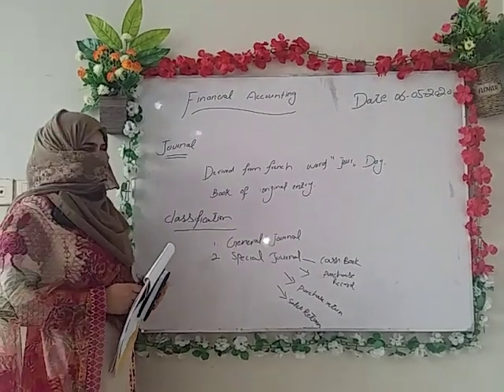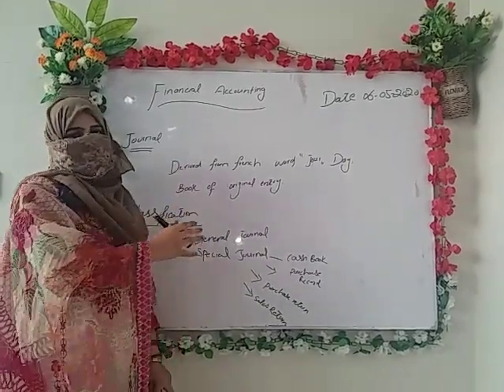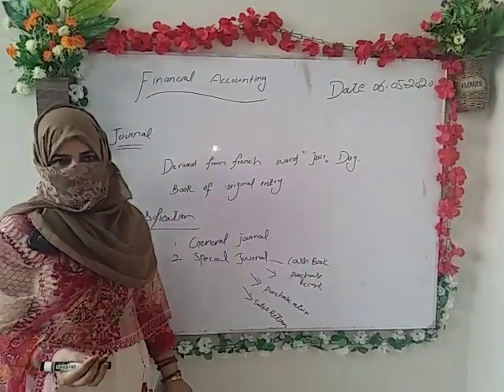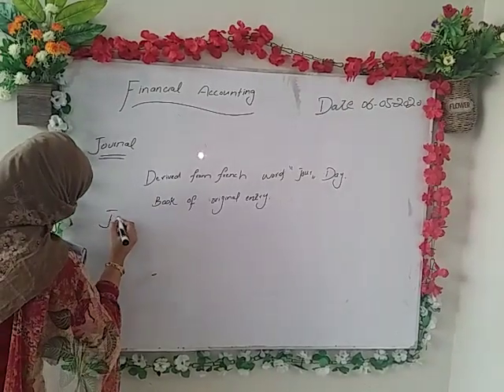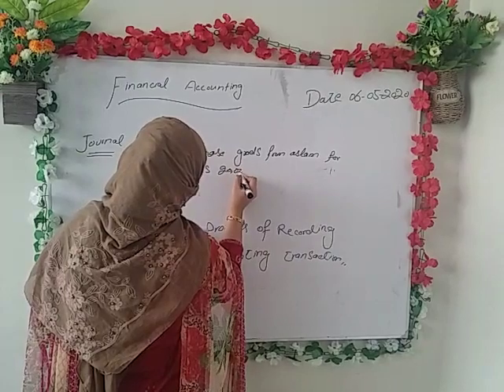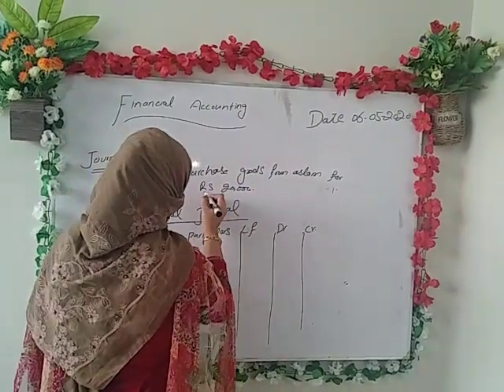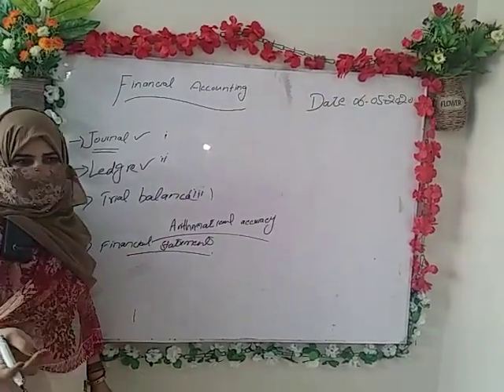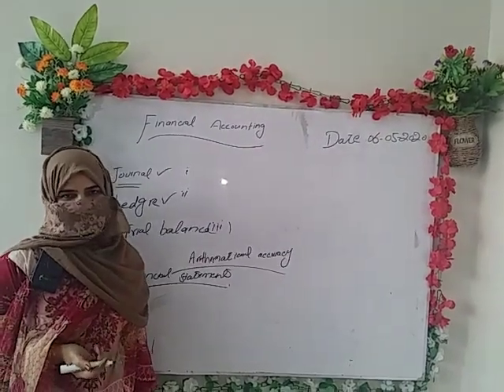Financial accounting lect 1 steps in accounting complete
Process of financial accounting